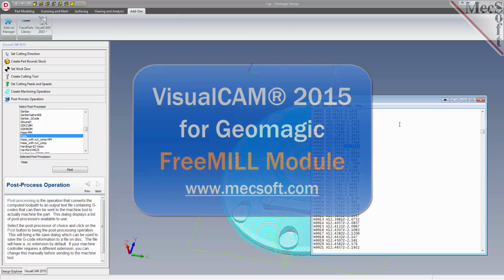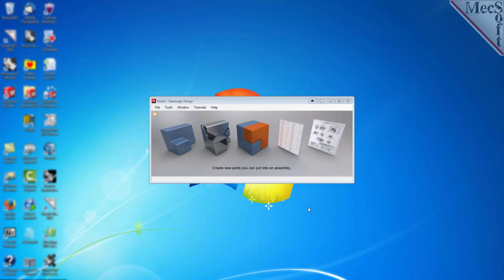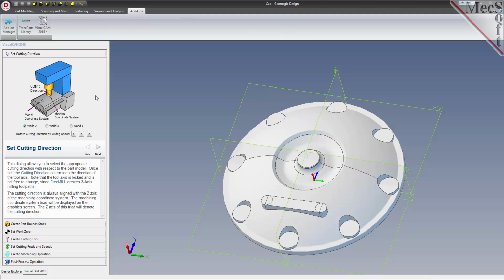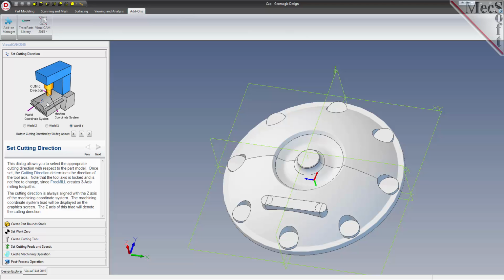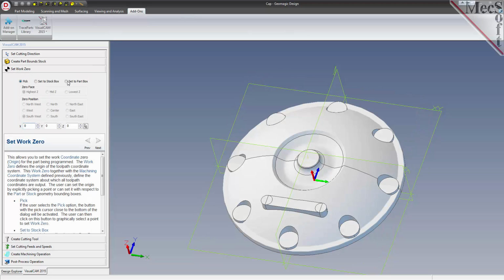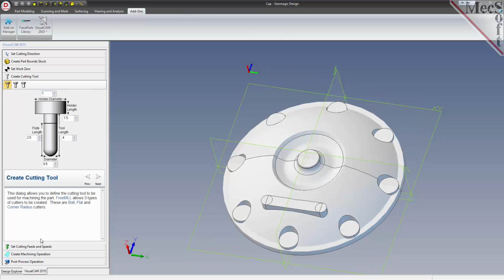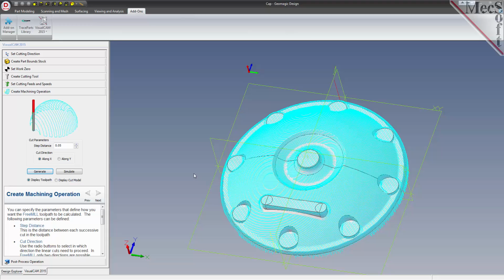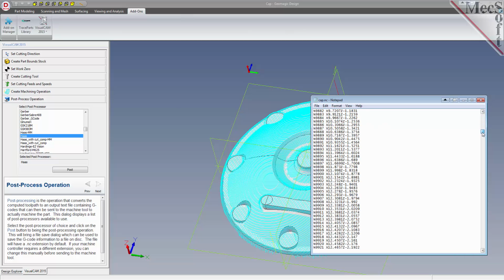FreeMILL 2015 in Geomagic Design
FreeMILL 2015 running inside Geomagic Design